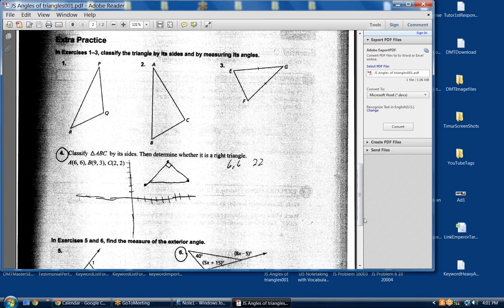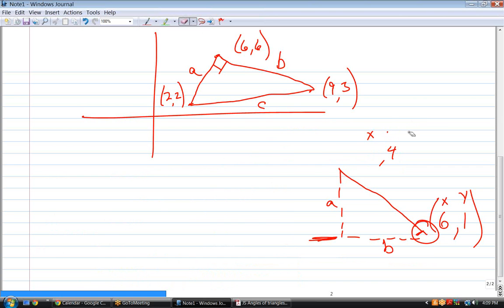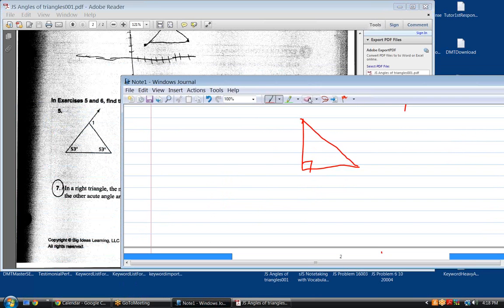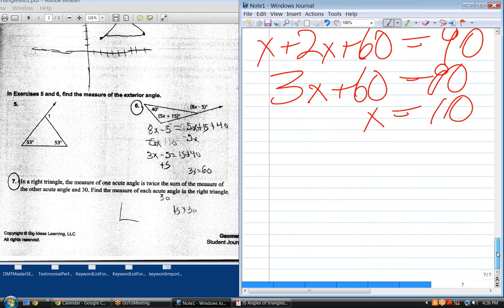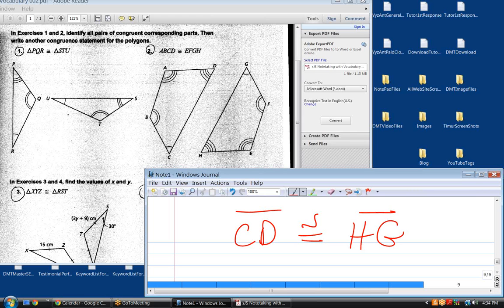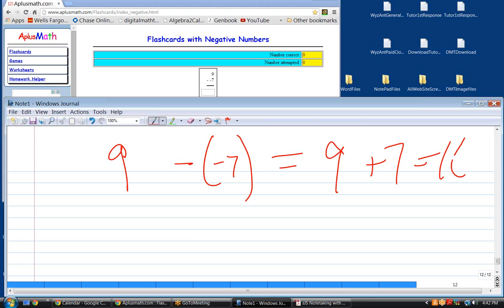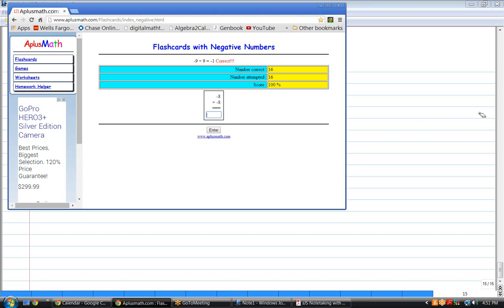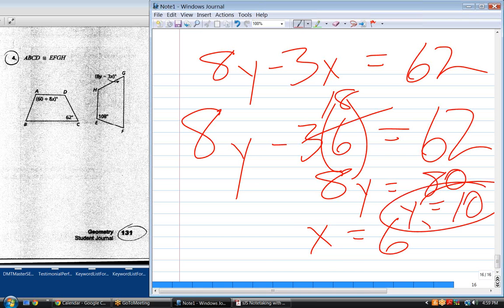Online Algebra tutoring, algebra of lines, graphing linear equations, JS102714